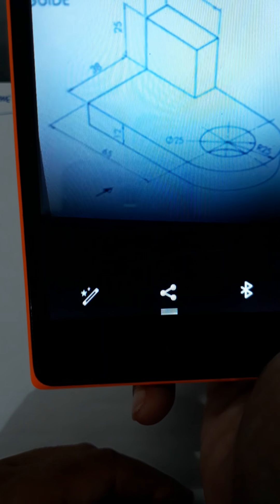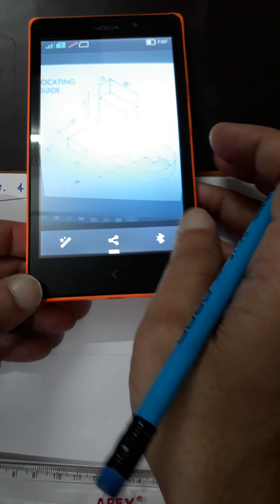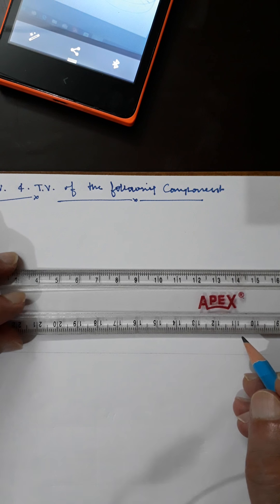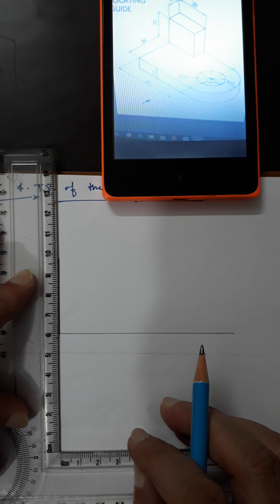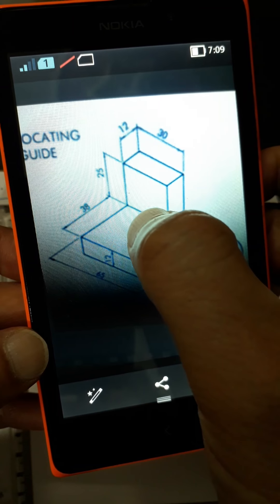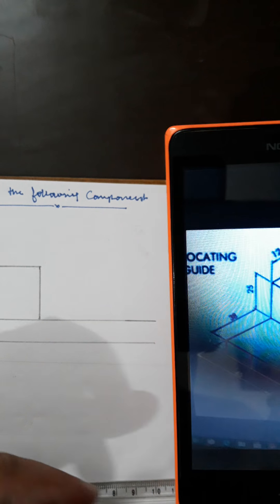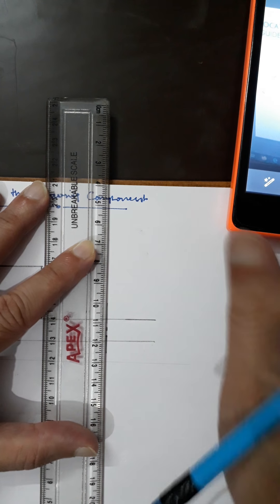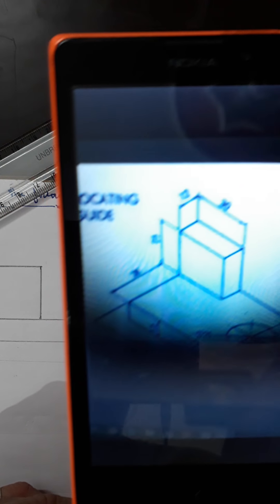Orthographic Projection 3F